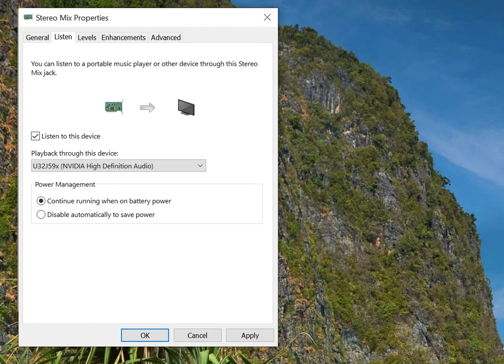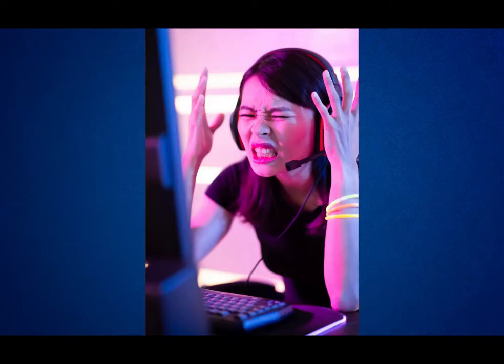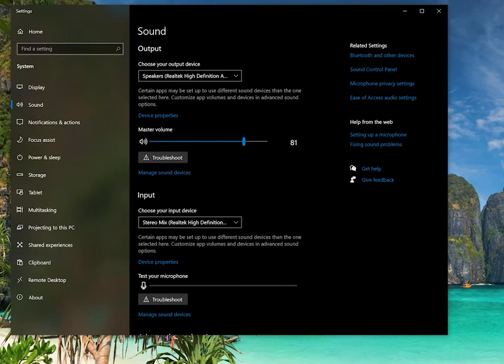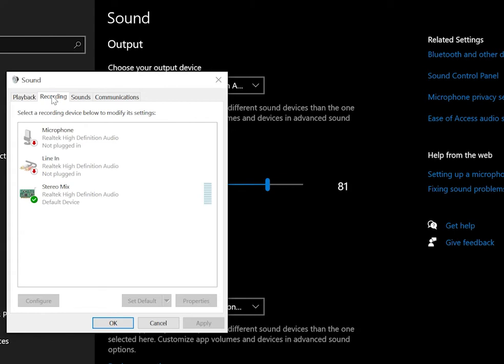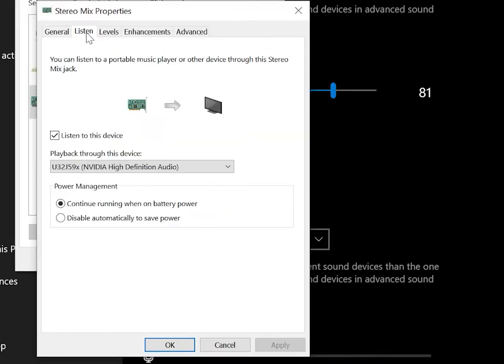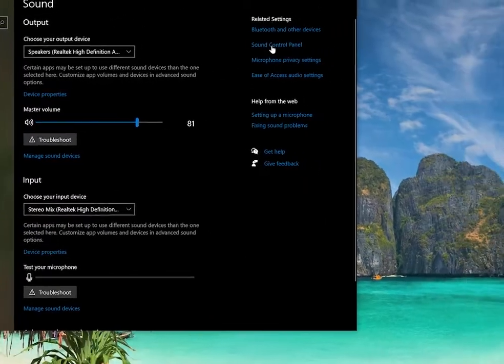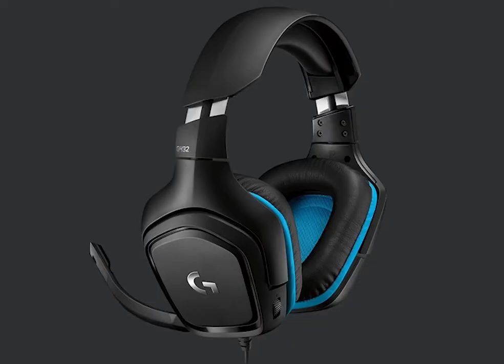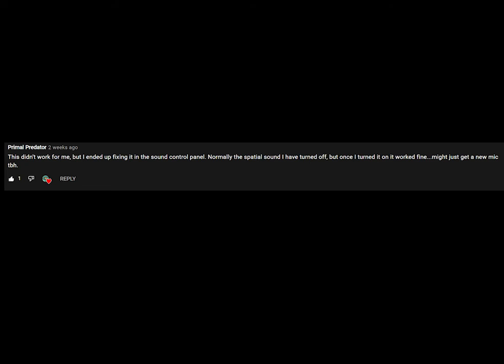Echoing Headset/Microphone on Windows 10: QUICK FIX!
In this tutorial, I'll show you how to fix your headset or microphone if it is echoing on a Windows 10 PC.

Echoing is usually a result of having the "Listen to this device" checkbox checked in your Stereo Mix Properties.

In most cases, the fix is pretty simple, so we'll start with the most common solution first.

Step 1 - On your computer, move your mouse to the bottom right corner of the screen and locate the speaker icon.  Right click and choose "Open Sound Settings".

Step 2 - Click on "Sound Control Panel" on the right side of the Sound settings window

Step 3 - On the "Sound Control Panel", click on the "Recording" tab at the top.  Next select "Stereo Mix" and click the "Properties" button.

Step 4 - A new window called "Stereo Mix Properties" will open.  Click the "Listen" tab at the top of it.

Step 5 - Make sure the option that says "Listen to this device" is NOT checked.  If it is checked, uncheck it and click the apply button, then OK.

Finally, click "OK" button on the sound control panel.

If all goes, well, that should solve your echo problems on your microphone or headset.

If you are still having problems, here are some other possible causes:

In the game Fortnite, try reducing the voice chat volume and make sure push to talk is enabled.

Sometimes echoing is caused by the sound being too high in your headset and as a result your microphone is picking it up, creating the echo effect.

Try turning the volume down on your headset or move your microphone away if possible.